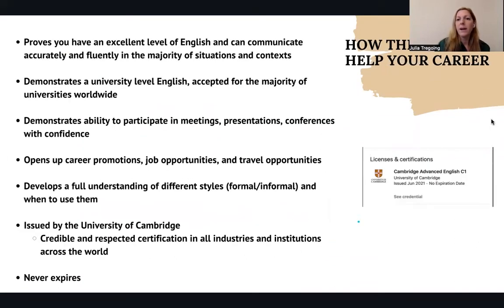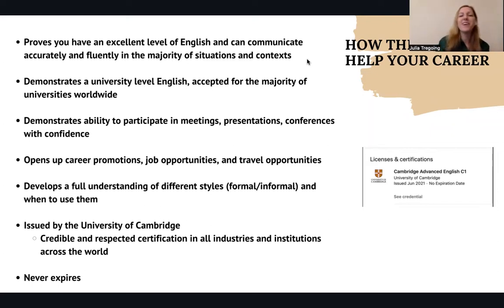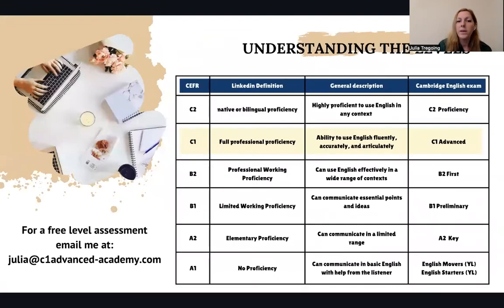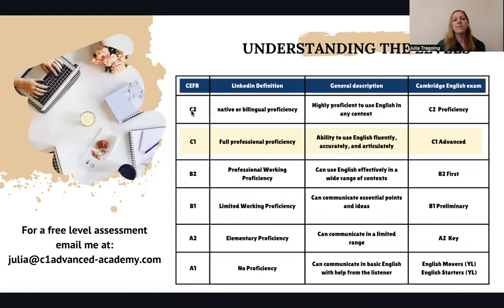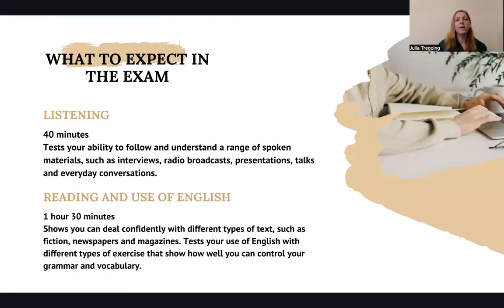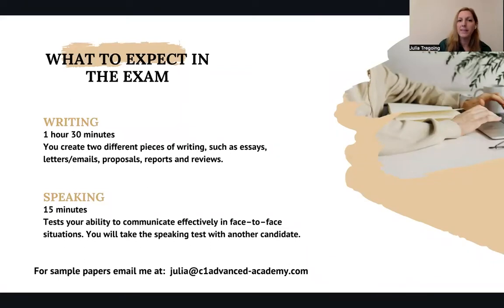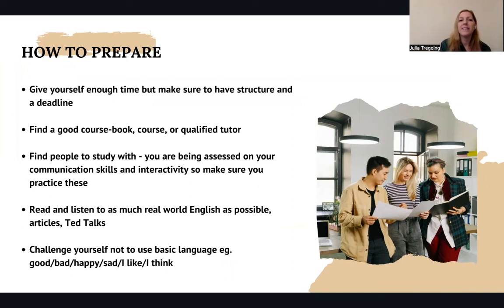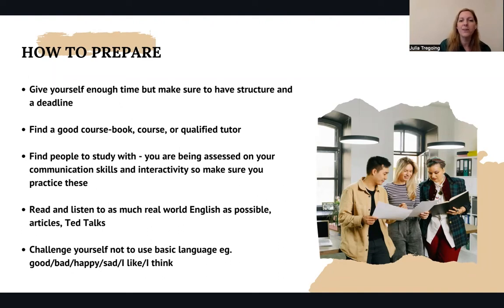Webinar: Cambridge C1 Advanced English Exam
Interested in the Cambridge C1 Advanced Exam?

In this webinar find out:
If the exam right for you
How it can help your career
What the exam is like and how it is assessed

New course by the C1 Advanced Academy!